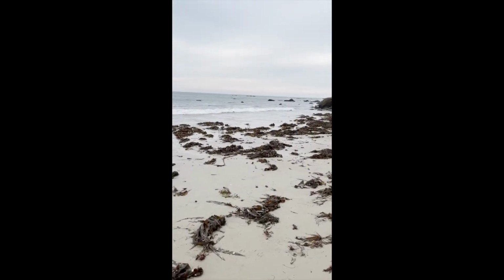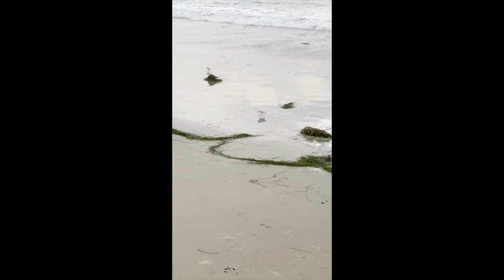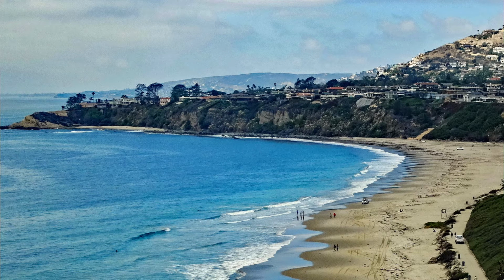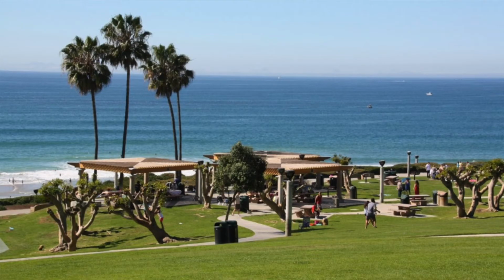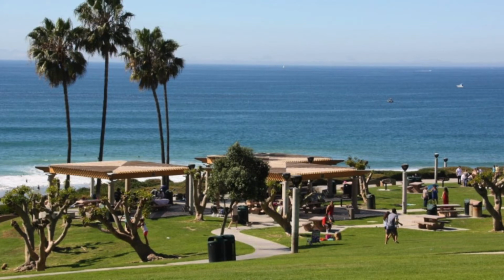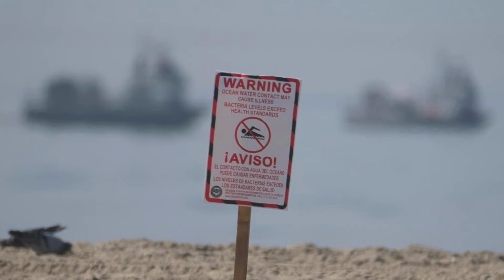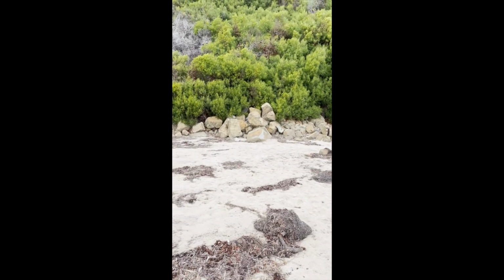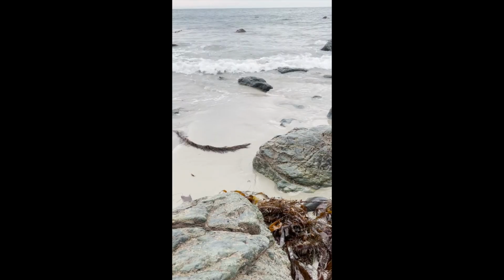Video Critique: Salt Creek Beach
This landscape is Salt Creek Beach located in Dana Point, California.